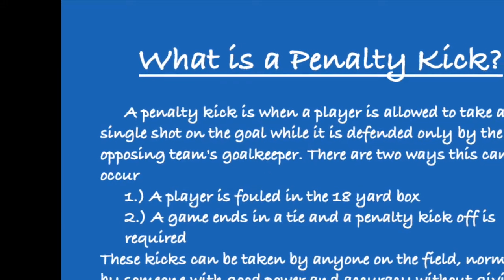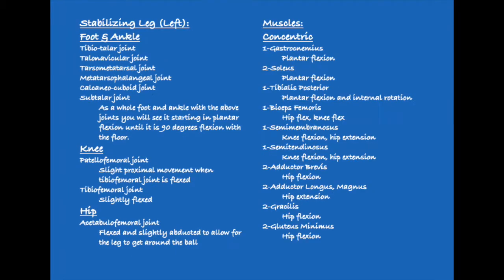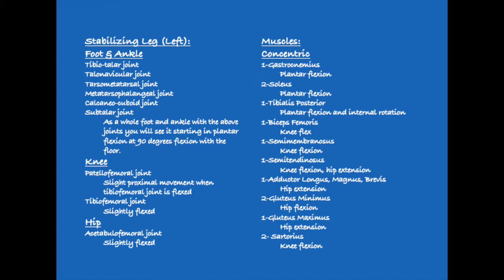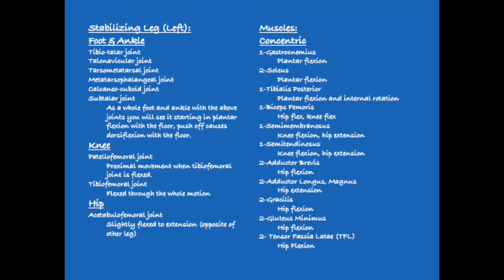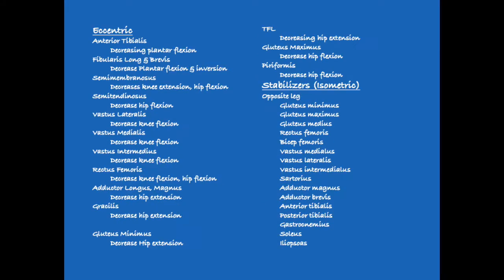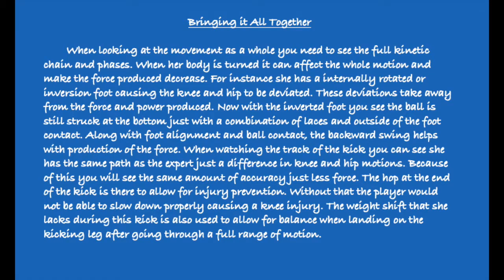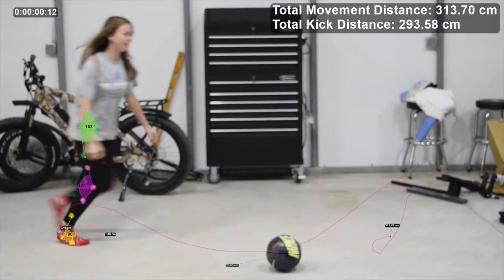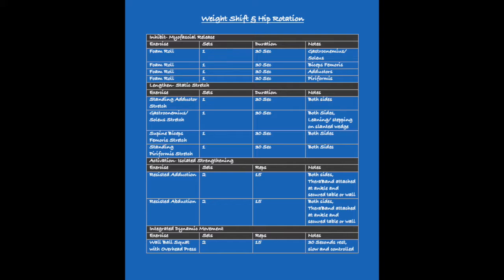Brooke^2 Kinesiology Final